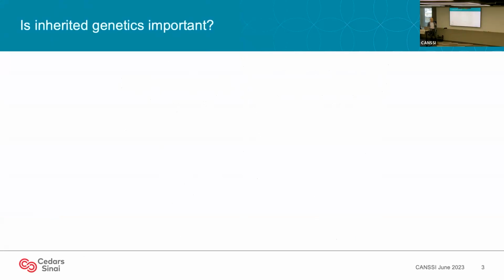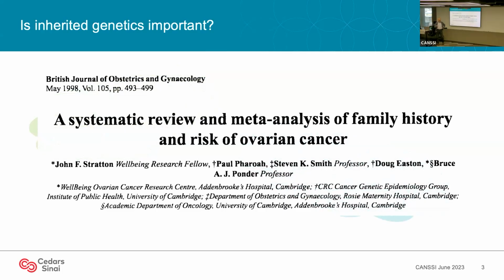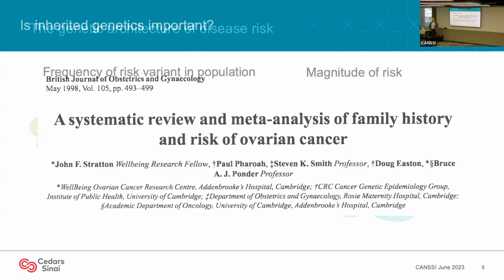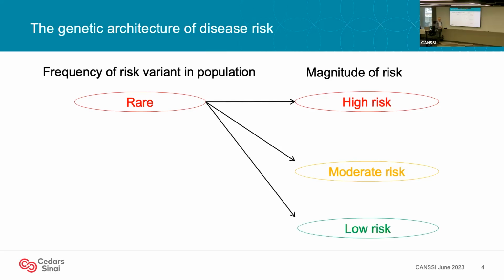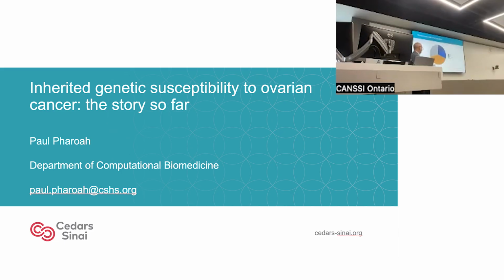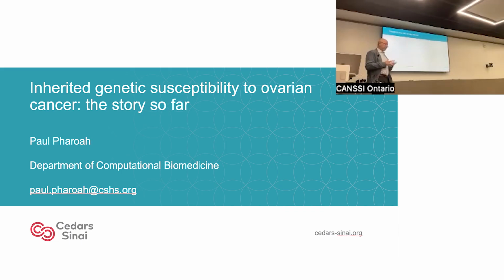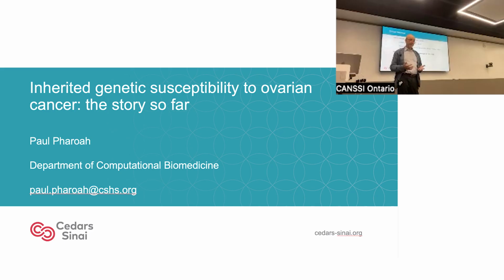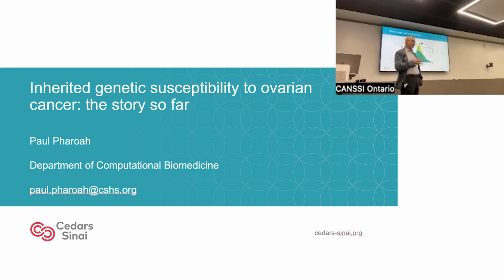Paul Pharoah: Inherited Susceptibility to Ovarian Cancer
STAGE International Speaker Seminar Series (ISSS) with Dr. Paul Pharoah

Dr. Paul Pharoah
Research Scientist
Department of Computational Biomedicine
Cedars Sinai Medical Center, Los Angeles

Talk Title:
Inherited Susceptibility to Ovarian Cancer: The Story So Far

Abstract:
Epithelial ovarian cancer has a substantial inherited genetic component. Over the past 25 years, substantial progress has been made to unravel the underlying genetic architecture of risk. Linkage studies in the 1990’s in multi-case, multi-generation families were successful at identifying BRCA1 and BRCA2; rare loss-of-function allele of these genes are associated with a high risk of disease. The search for common, modest risk alleles using association study designs were initially based on candidate variant/candidate gene studies, but developments in genotyping technology together with the formation of large, international consortia ushered in an era of genome-wide association studies which have been successful in identifying multiple risk variants. In the past decade large-scale, targeted sequencing of candidate genes in case-control studies has enabled the identification loss-of-function alleles of BRIP1, PALB2, RAD51C and RAD51D that are associated with intermediate disease risks. Future developments will be dependent on large scale exome and whole genome sequencing.

Speaker Profile:
Dr. Paul Pharoah is one of the most recognized figures in genetic epidemiology and breast/ovarian cancer. He is a Research Scientist in the Department of Computational Biomedicine at Cedars Sinai Medical Center, Los Angeles.

Dr. Pharoah qualified in medicine from the University of Oxford in 1986. After a series of posts in internal medicine, he worked for a year in Malawi on a leprosy vaccine trial. He then completed his training in public health medicine before taking up a post as Research Fellow in the CRC Human Cancer Genetics group at the University of Cambridge in 1996. Having completed his doctoral studies in 1999, Dr. Pharoah won a Cancer Research UK Senior Clinical Research Fellowship. On completion of his fellowship in 2009, he was appointed Reader in Cancer Epidemiology and promoted to Chair in 2012, Department of Public Health and Primary Care, University of Cambridge. He moved to Los Angeles in November 2022.

Dr. Pharoah’s major research interests are i) common genetic variation and breast and ovarian cancer susceptibility, and ii) the role of germline genotype in determining the clinical and molecular pathological characteristics of breast and ovarian cancer.

He has published over 600 papers reporting original research, as well as numerous book chapters and review articles.